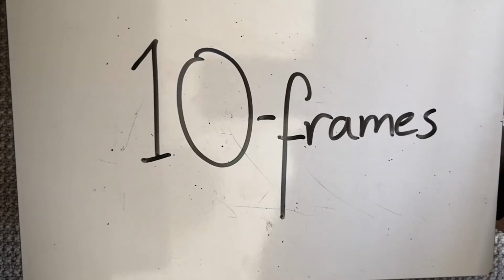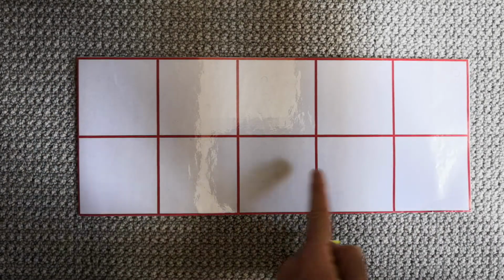Using a 10-frame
This is a short video showing how to use a 10-frame to support:

- Counting
- Counting on
- Number bonds within 10.

10-frames can be a great tool to create and show different numbers. You don't need anything fancy to use one, just draw one on a piece of paper and use anything you can find around the house for counters.